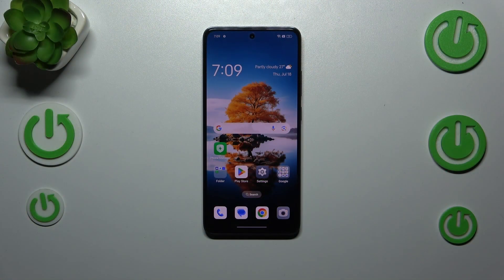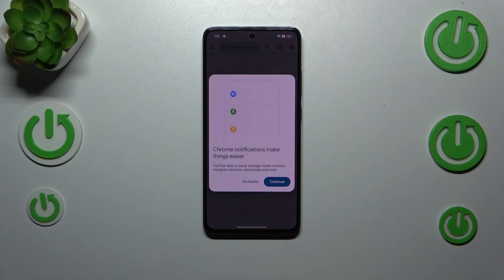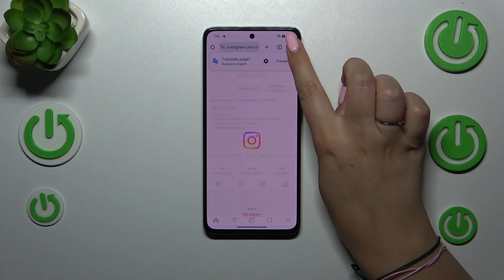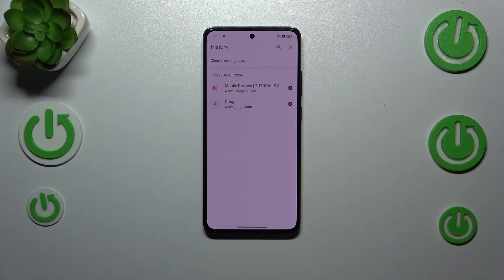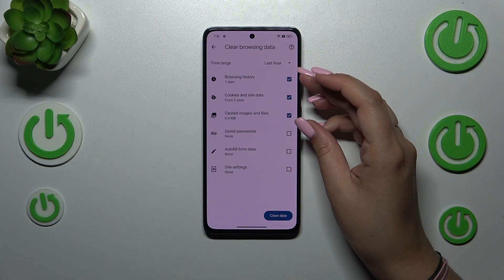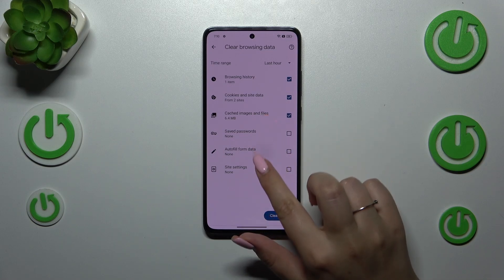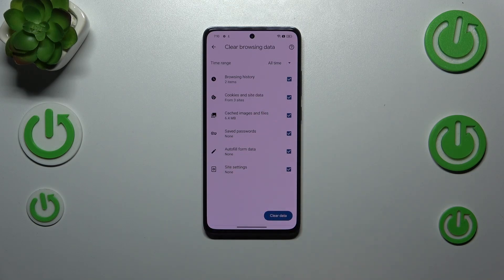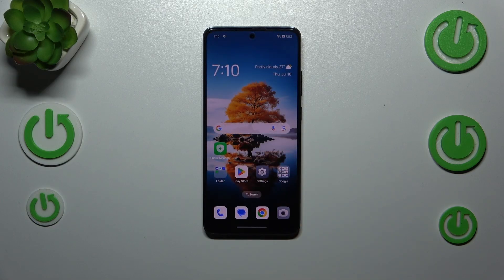How to Delete Browser History on OPPO Reno 12 FS – Browser Settings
Find out more info about OPPO Reno 12 FS:
Are you going to clear your browsing history on your OPPO Reno 12 FS? Let's do this together in our new video above. We'll show you how to delete your browser history through the default browser settings, ensuring your online activity remains private!

How to Delete History in OPPO Reno 12 FS  Browser? How to Clear Browser History on OPPO Reno 12 FS? How to Delete Cookies Files on OPPO Reno 12 FS  Browser? How to Delete Browser Files on Browser?